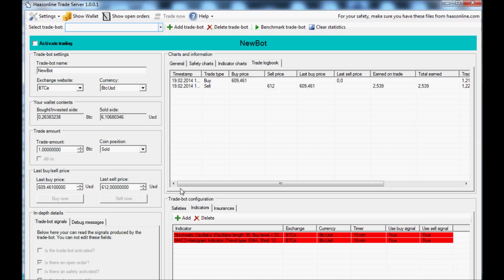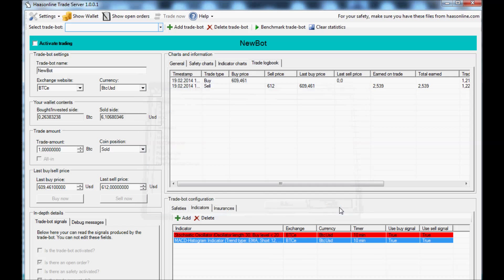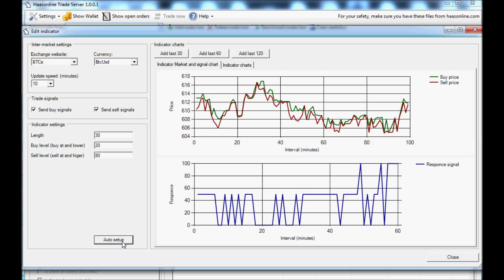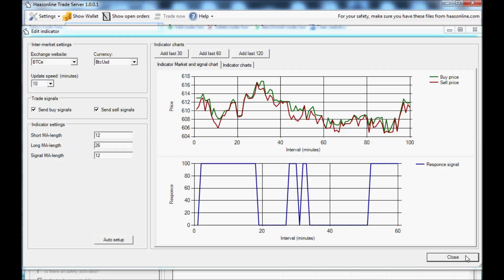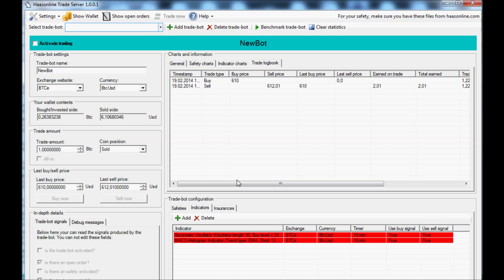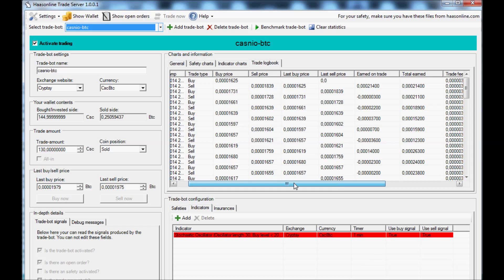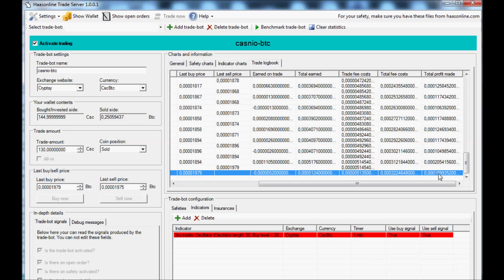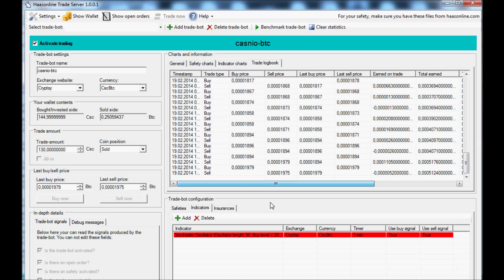Advanced Trade Bot - Benchmarking & "Autotrade" - Bitcoin Trade Bot BTC-E Bitstamp Cryptsy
This is a video of the old version of the trade bot, check out the new version at the link above. Trade on 10 exchanges and over 500 different coins.